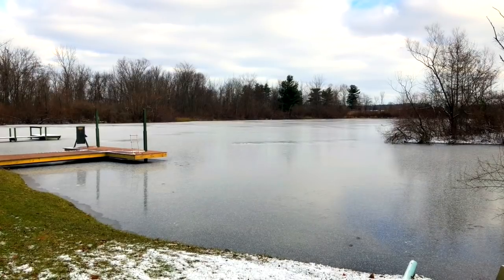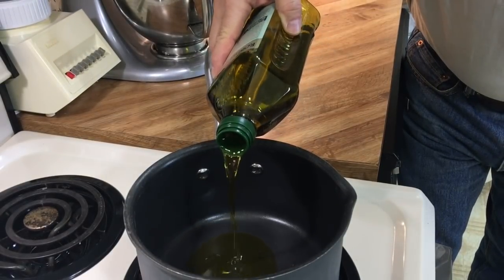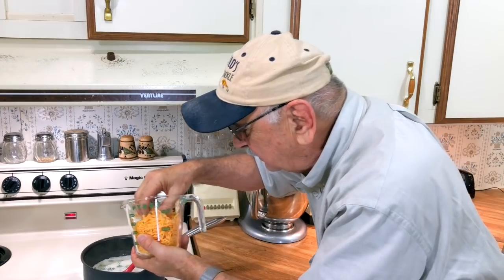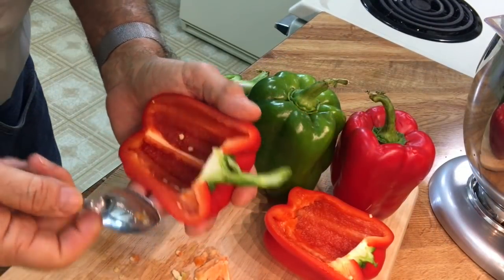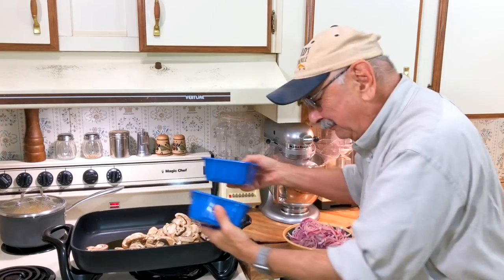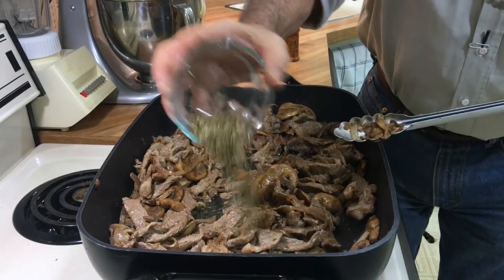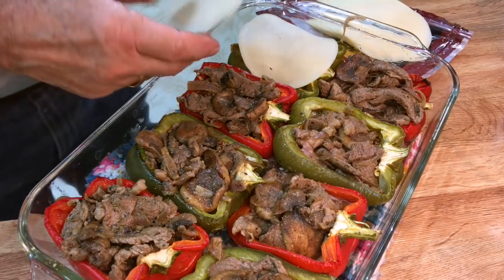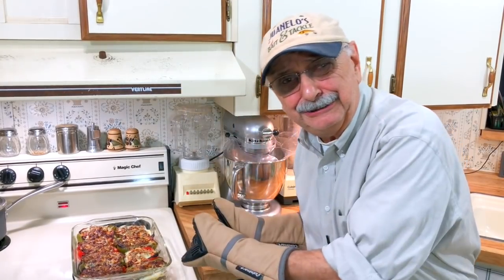Stuffed Pepper Philly Cheese (It's low carb, it's a breeze!)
There’s no fishing this weekend. There’s ice on the lake and it’s below freezing. But we still have to eat. Lately, I’ve been missing Philly cheesesteak sandwiches. Let’s see if we can make a yummy low-carb substitute. Click on SHOW MORE for info and the recipes.

VIDEOGRAPHY:
The main camera is my iPhone X on a large tripod. I also use an iPhone 6s Plus as a close-up, counter-top camera when cooking mounted on a small tripod. I use a Rhode microphone indoors to help lessen the echo. The video is edited on my MacBook Pro using Final Cut Pro X.

BACKGROUND MUSIC is called “Dixieland Delight” purchased from pond5.com just for this video.

- - - - - - - - - - - - - - - RECIPES - - - - - - - - - - - - - - -

LOW-CARB BROCCOLI CHEESE SOUP

INGREDIENTS

1 TBS extra virgin olive oil
1 heaping teaspoon of minced garlic from jar
14½ oz. can of low-sodium chicken broth (or vegetable broth)
⅔ cup heavy cream
2 cups or more of broccoli (cut into very small florets)
4 oz. cream cheese
1½ to 1¾ cup pre-shredded, sharp cheddar cheese

Instructions

In a large pot over medium heat, sauté garlic for one minute, until fragrant.

Add the chicken broth, heavy cream, chopped broccoli, and cream cheese. Increase heat to bring to a boil, then reduce heat and simmer for 15-20 minutes, until broccoli is tender.

Add the shredded cheddar cheese gradually, stirring constantly, and continue to stir until melted. Remove from heat immediately once all the cheese melts, or put on very low heat and cover until ready to serve.

CHEESE STEAK STUFFED PEPPERS

INGREDIENTS

4 bell peppers, halved
Olive oil (just enough to almost cover bottom of large skillet)
1 large onion (12 oz.), sliced
16 oz. mushrooms, sliced
Seasoned salt
1½ lb. ribeye or sirloin steak, very thinly sliced
2 tsp. Italian seasoning
8 slices of American cheese, white or yellow
8 slices provolone
Freshly chopped parsley, for garnish

DIRECTIONS

Preheat oven to 325º. Place peppers in a large baking dish and bake until tender, 40 minutes.

Meanwhile, in a large skillet over medium-high heat, heat oil. Add onions and mushrooms and season with salt and pepper. Cook until tender and soft, 6 to 10 minutes. Add steak and season with more seasoned salt and pepper. Cook, stirring occasionally, 3 to 5 minutes, until steak looks cooked. Stir in Italian seasoning. Put mixture in a bowl.

Add American cheese to bottom of each baked pepper, then stuff with steak mixture. Top with one piece of provolone and broil until golden, 3 minutes.
Garnish with parsley before serving.